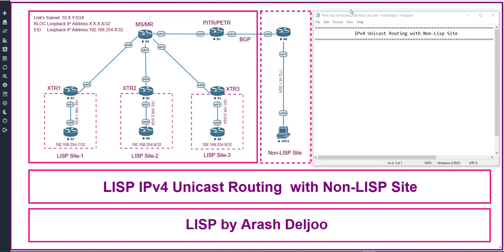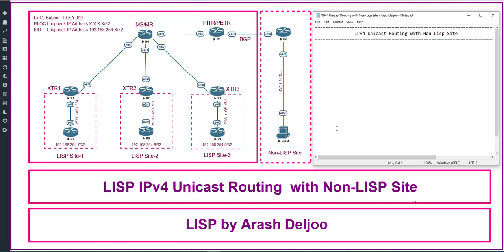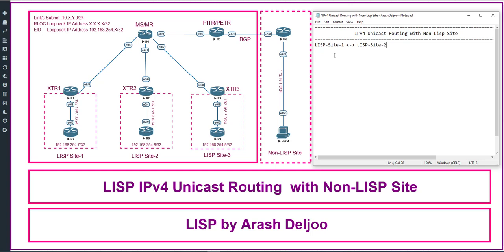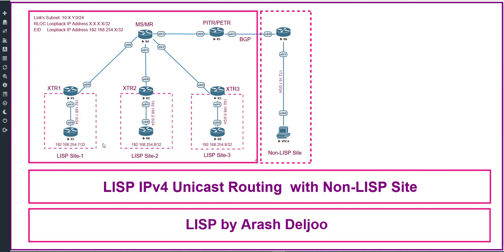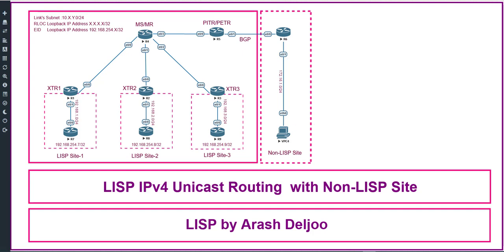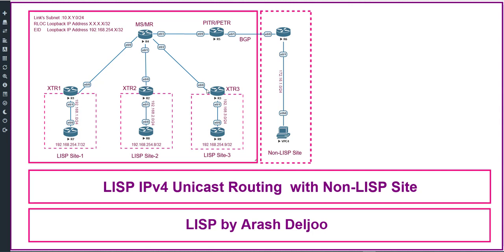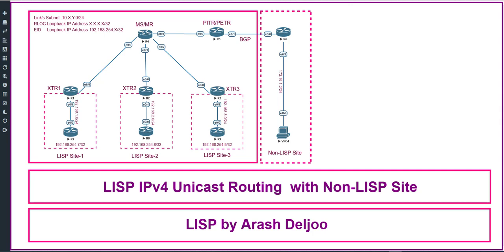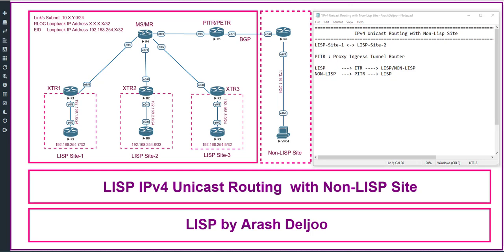8 LISP - IPv4 Unicast Routing with Non Lisp Site by ArashDeljoo - Part1/10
Most Complete Teaching of LISP
Cisco Locator/ID Separation Protocol

15 hours on-demand video
43 downloadable resources